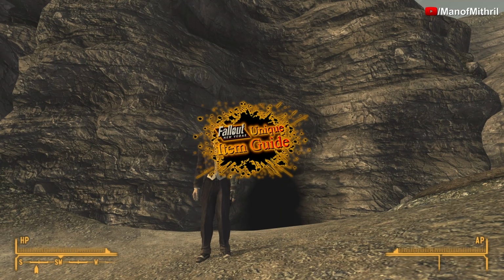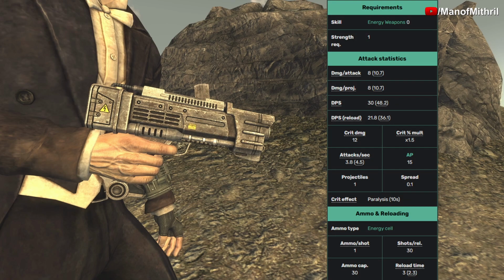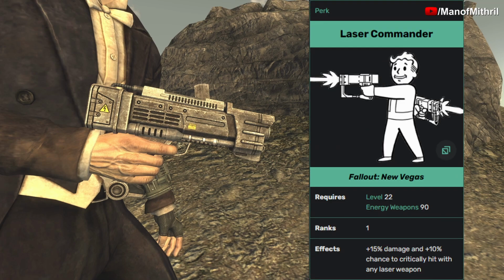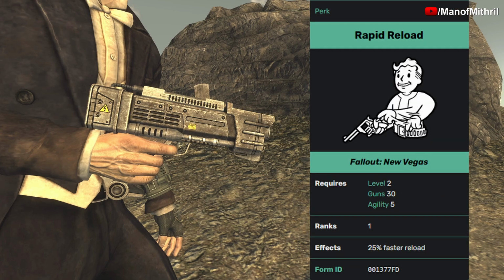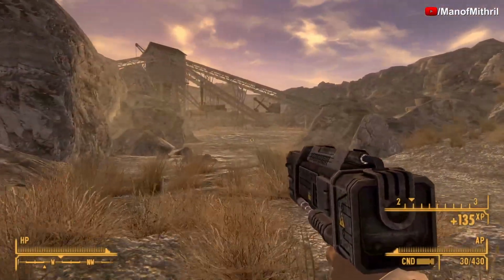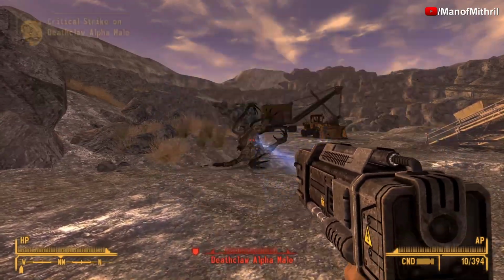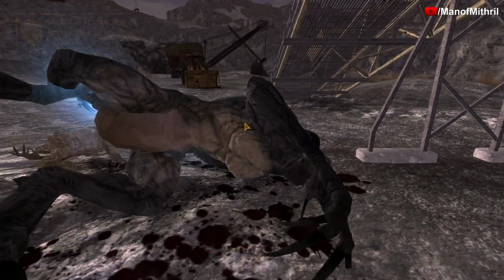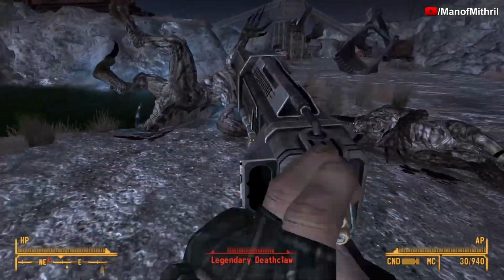Unique Item Guide | Compliance Regulator | [Fallout: New Vegas]